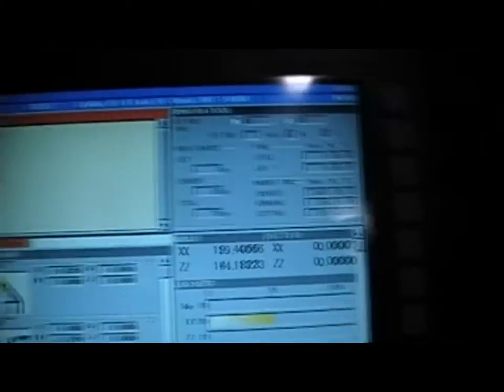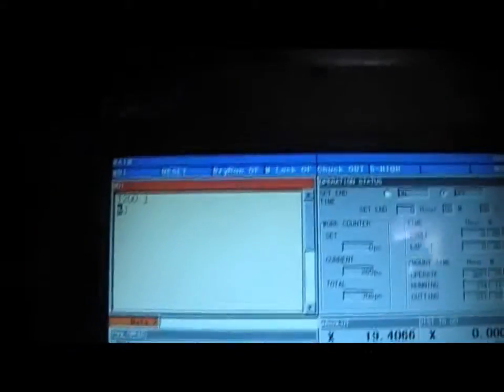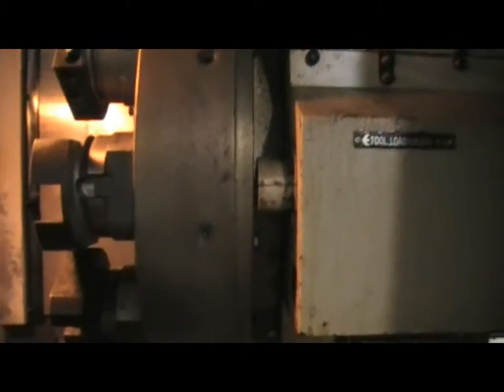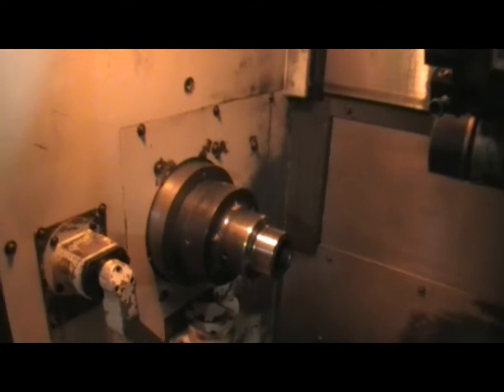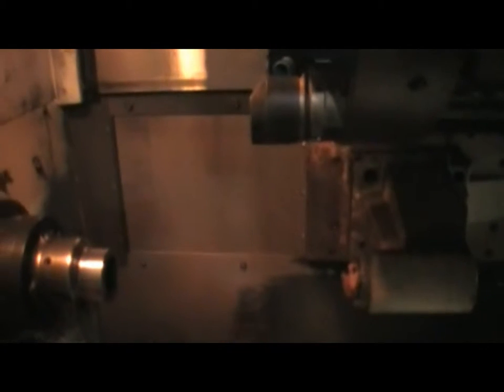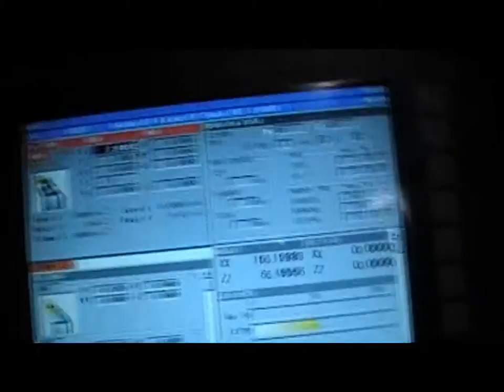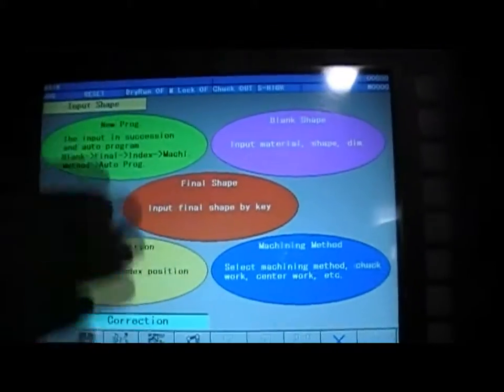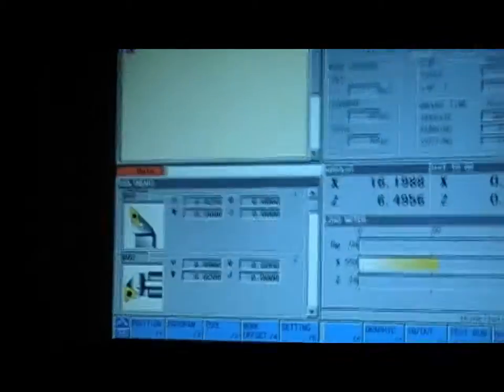CNC Lathe Hitachi Seiki HT-200 Presentation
Hitachi Seiki HT 200 CNC Lathe